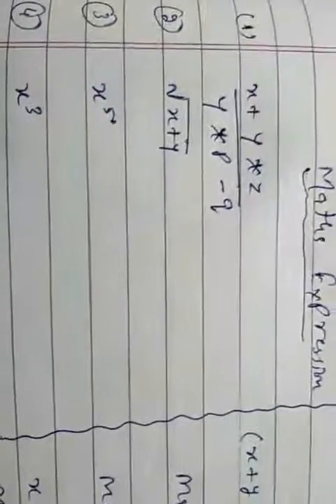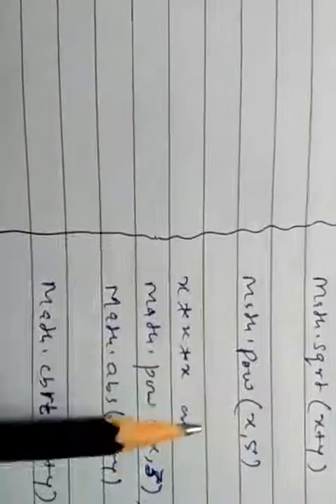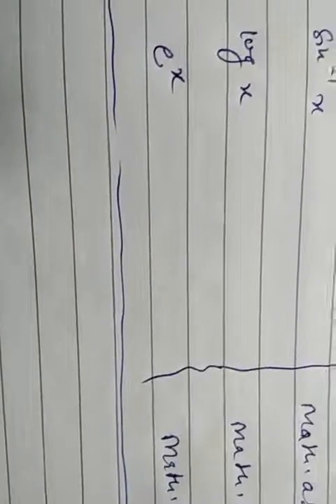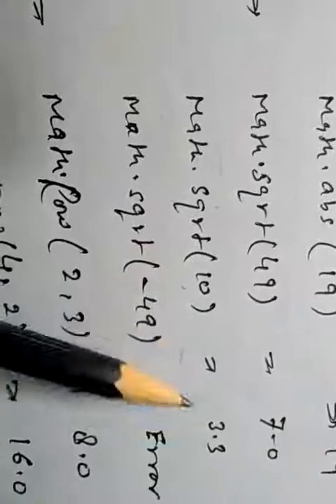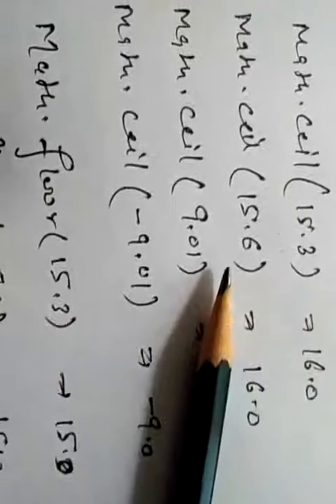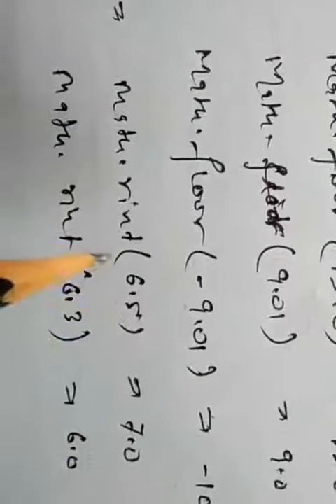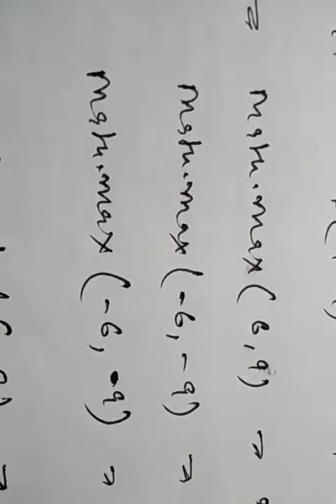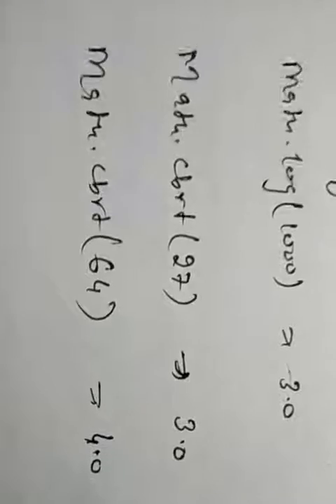9 icse computer ch 4 last part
Java exp and mathematical functions